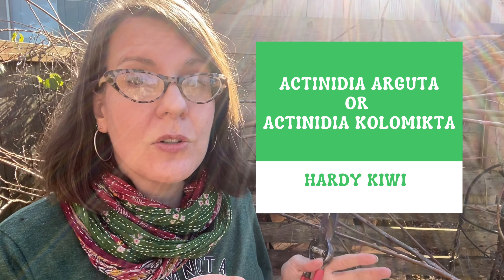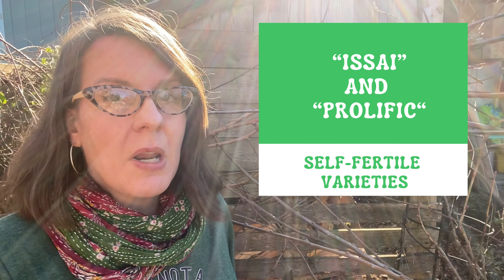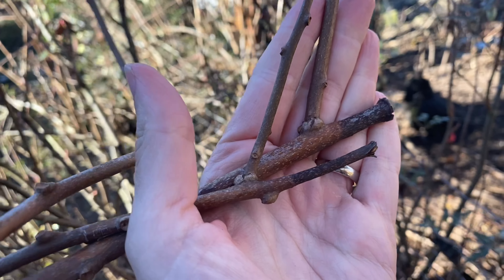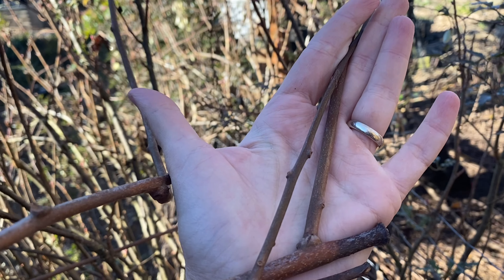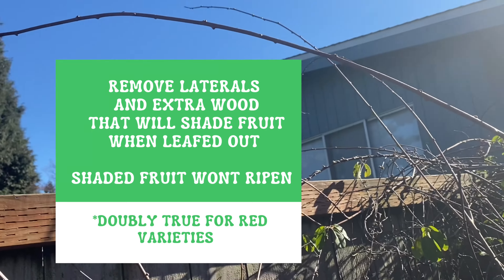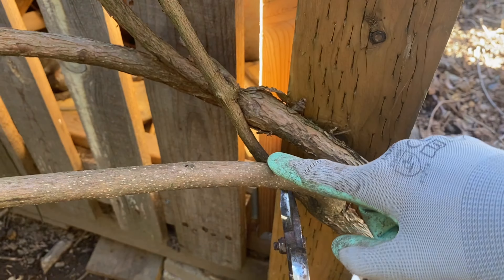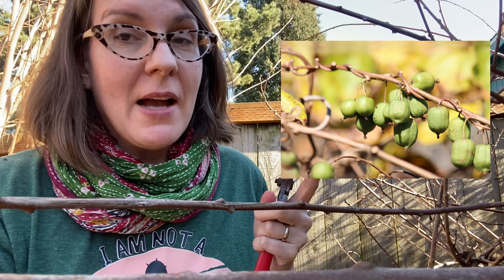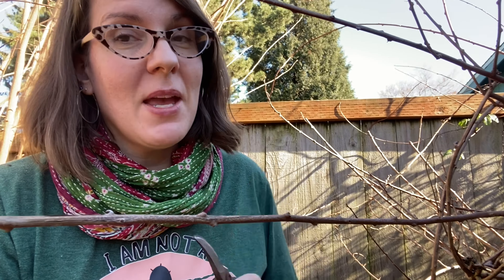Winter Pruning Hardy Kiwi (Actinidia)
Join me as I winter prune my Actinidia Hardy kiwis.

Hardy kiwi - aka kiwi berry - Is one of my favorite fruit crops to grow in the home garden. Being successful at growing this delicious fruit requires and understanding of this vine’s growth habit, and regular maintenance.  Winter pruning before the sap begins to flow in March is crucial to getting a good crop and keeping the vigorous vines contained.

Woops a typo at the end of the video!